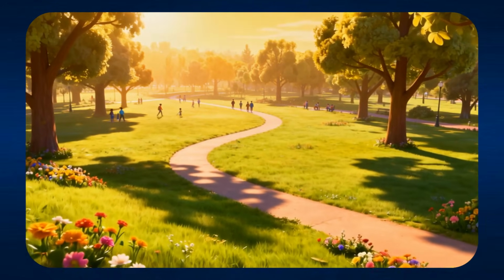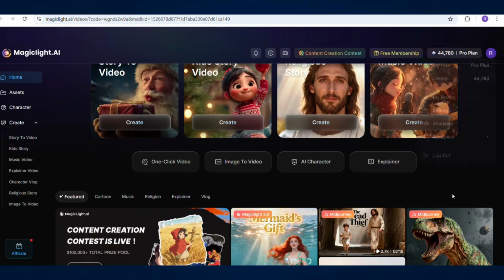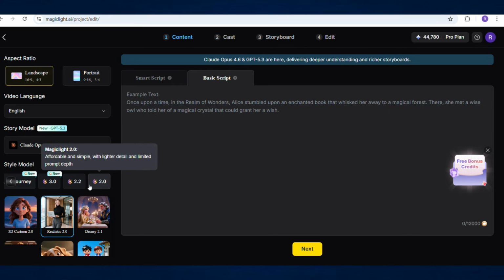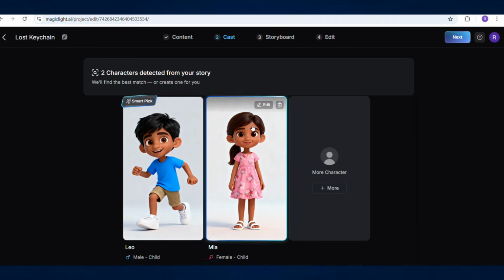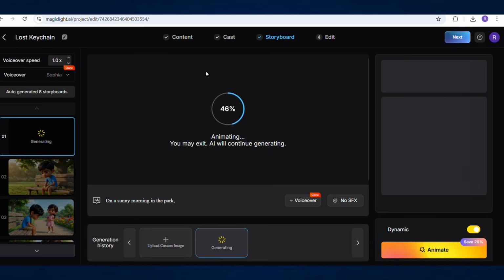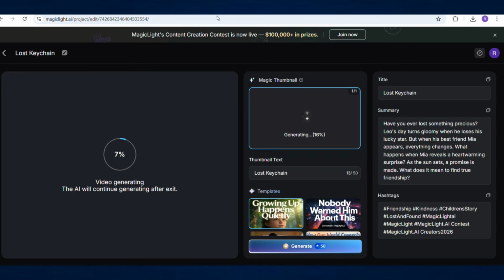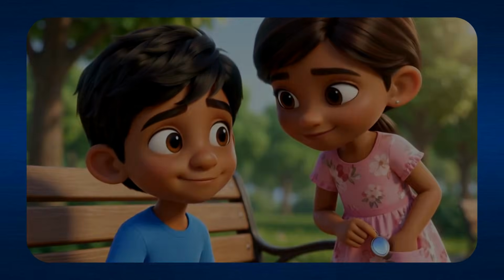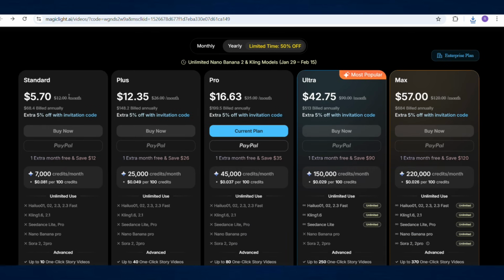Create 3D Cartoon Videos with Consistent Characters (AI Tutorial)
In this video, I’ll show you step by step how to create 3D cartoon story videos using AI — while keeping your characters consistent across every scene.

Most AI tools change characters from shot to shot. In this tutorial, you’ll learn how to fix that and generate smooth, animated cartoon videos using a single AI workflow.

You’ll learn:

How to generate a full cartoon script
How to create consistent AI characters
How to turn scene images into animated videos
How to export high-quality 3D cartoon content
How to use AI for storytelling and faceless YouTube channels

This method works great for kids content, storytelling videos, educational animations, and YouTube automation.